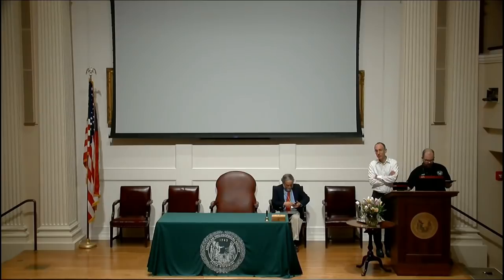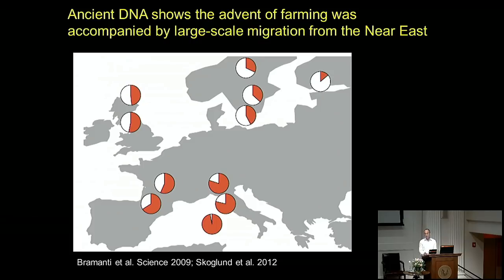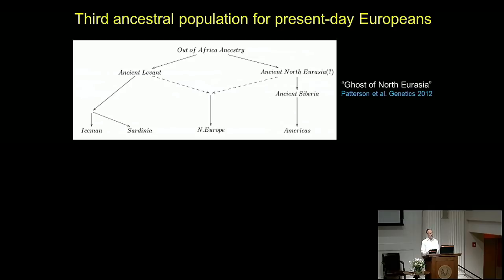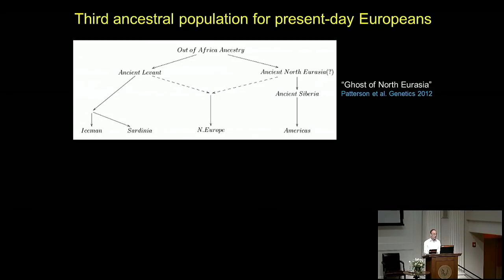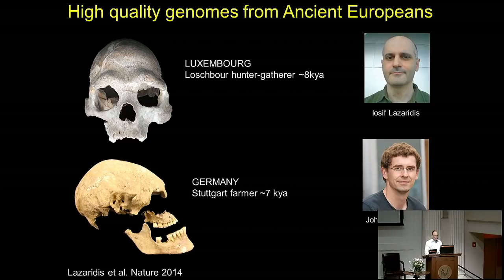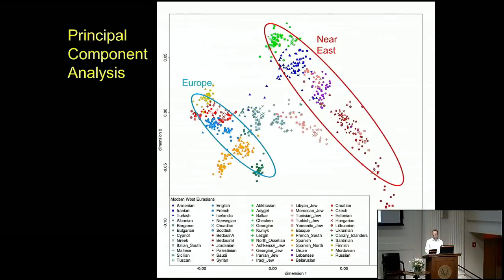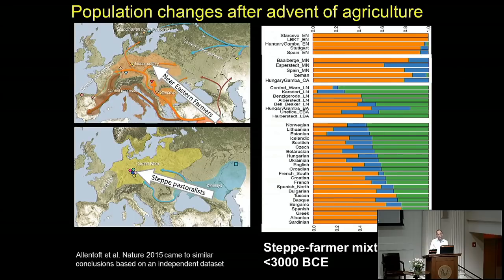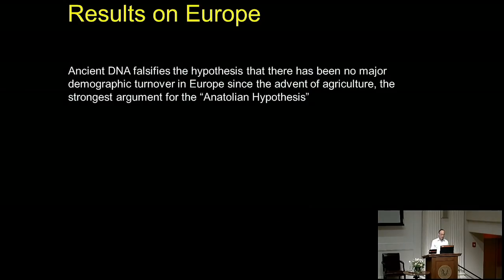Ancient DNA Suggests Steppe Migrations Spread Indo-European Languages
David Reich speaking at the American Philosophical Society Annual Meeting, April 2017.